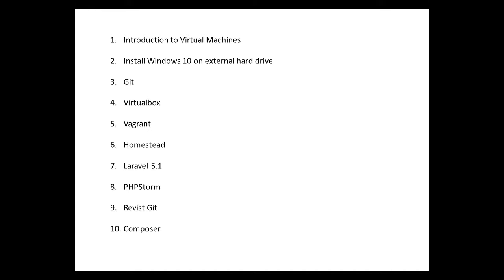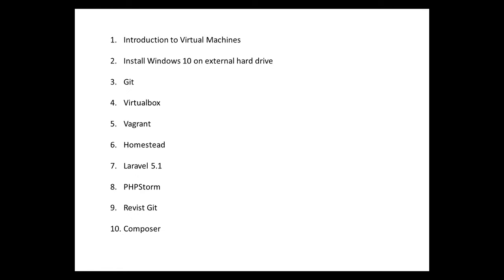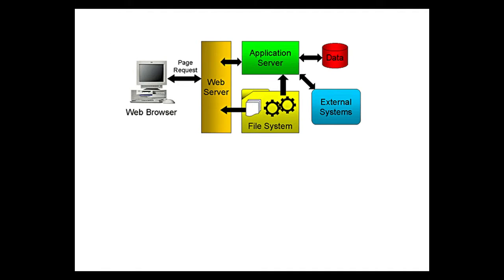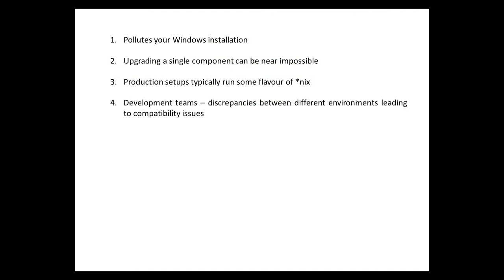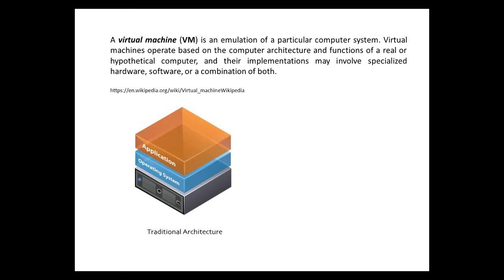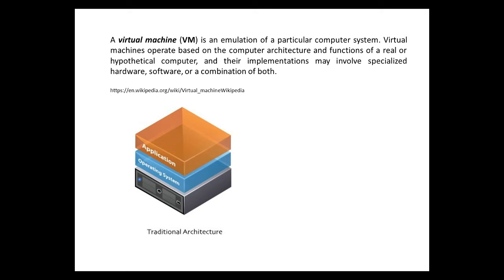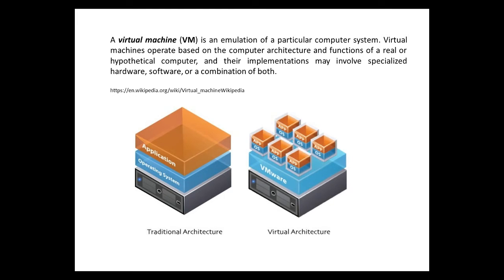Laravel Homestead on Windows 10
Learn to Configure an Integrated Development Ecosystem for Maximum Coding Productivity.

With the recent LTS (Long Term Support) release of Laravel 5.1 there is no doubt that this amazing open-source PHP framework is heading towards the Enterprise space. Understanding how the Laravel development ecosystem functions is a fundamental requirement for high-productivity coding.

Deploying a fully integrated Laravel Homestead development ecosystem can be confusing as the framework leverages a number of 3rd party tools to streamline and improve developer workflow.

This course will teach you how to install a complete Laravel Homestead development environment as a seamlessly integrated ecosystem, starting with a vanilla Windows 10 installation.